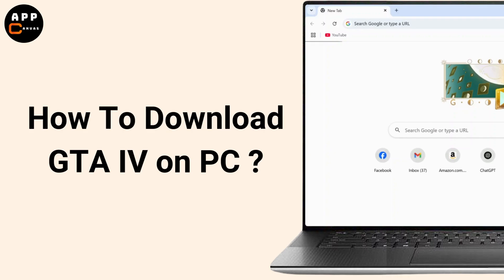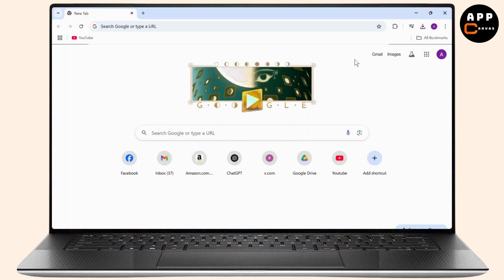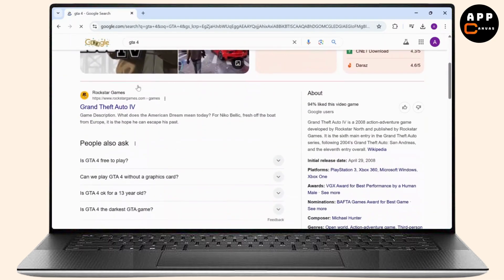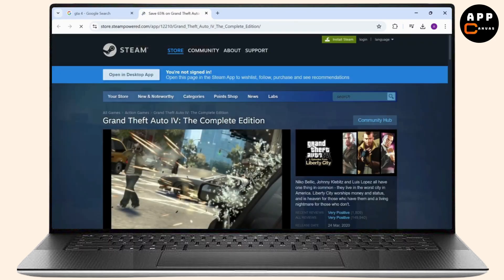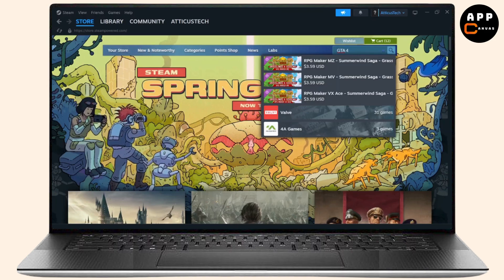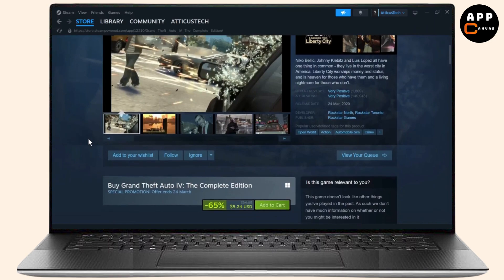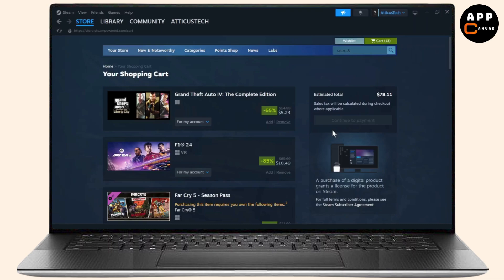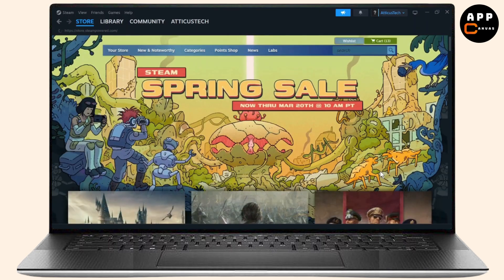How To Download GTA IV on PC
Learn exactly How To Download GTA IV on PC with this comprehensive tutorial. We'll walk you through the steps on how to download GTA 4 in PC, covering everything from finding legitimate sources to installing the game. Whether you're looking for how to download GTA 4 for free on PC or optimize it for a low end PC, this video provides the guidance you need. We'll also address common questions like how to download GTA IV for PC free full version and how to download GTA 4 in laptop for free.

Timestamps:
0:00 Introduction to GTA IV Download
0:30 Finding Legitimate Download Sources
1:15 Installation and Setup